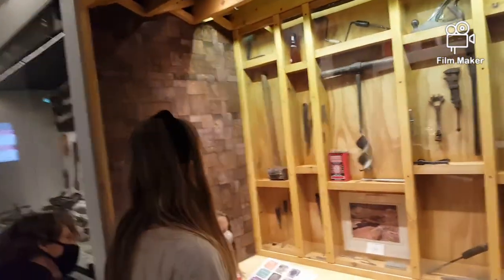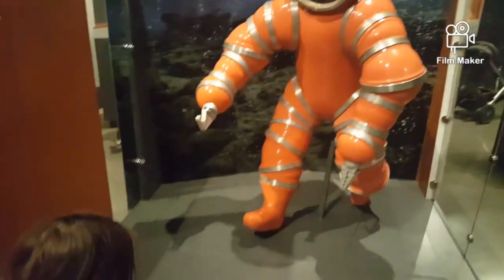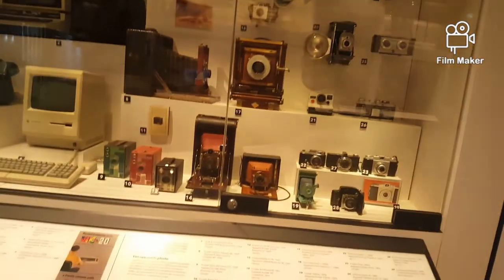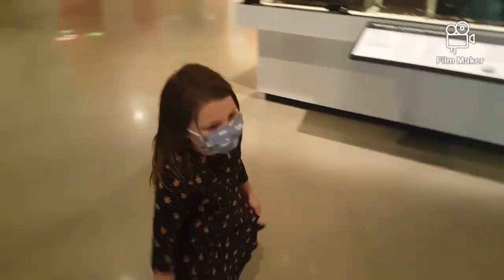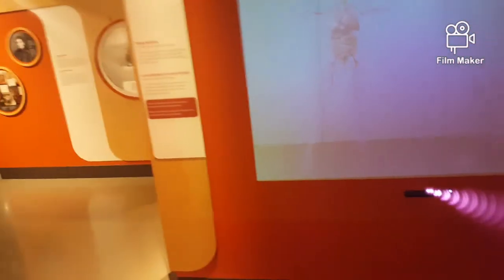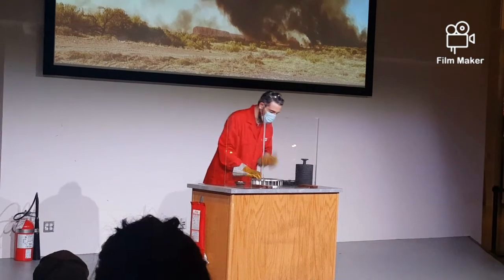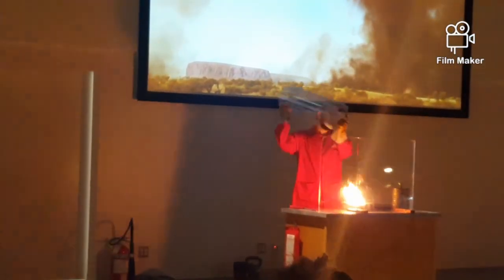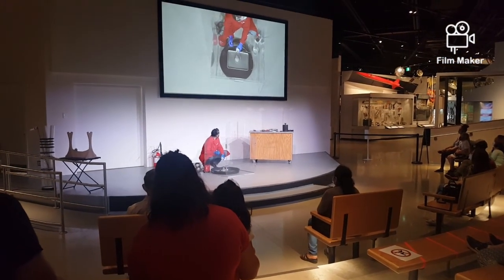MUTANT FAMILY Ottawa science and technology center Part 2.